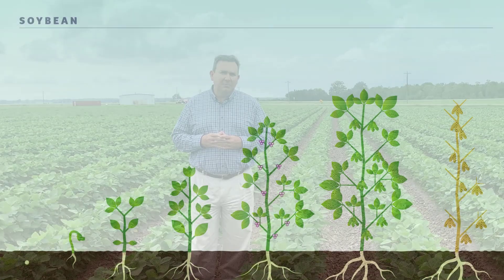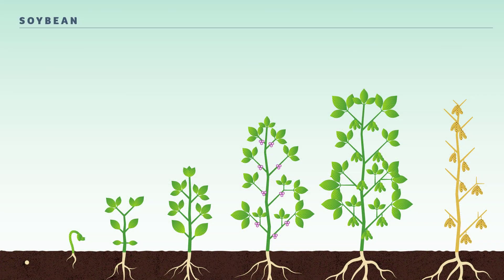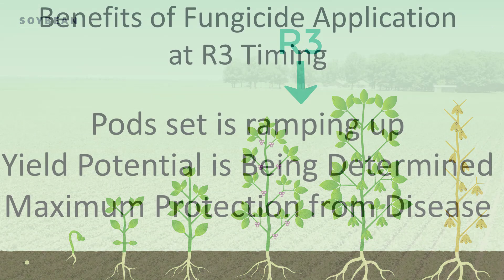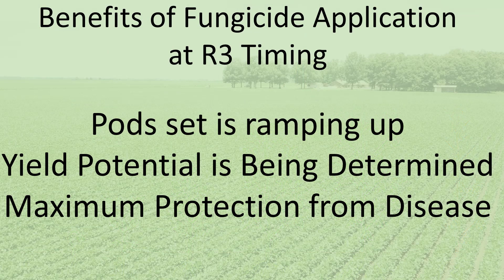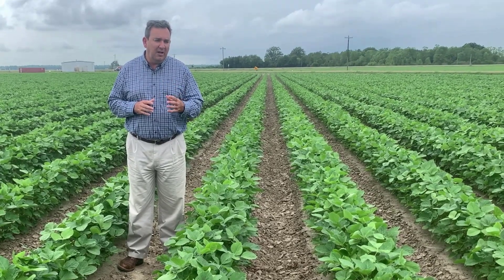Critical soybean growth stages- David Lanclos Nutrien Ag Solutions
Dr. David Lanclos talks about critical soybean growth stages for fungicide/nutrition applications.